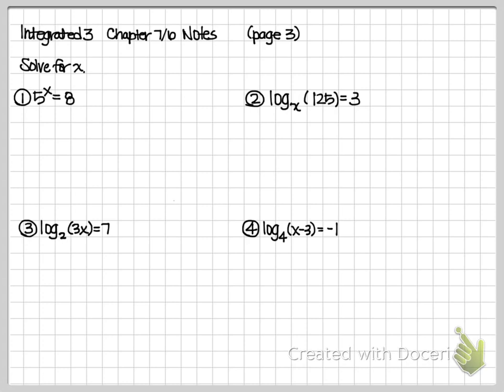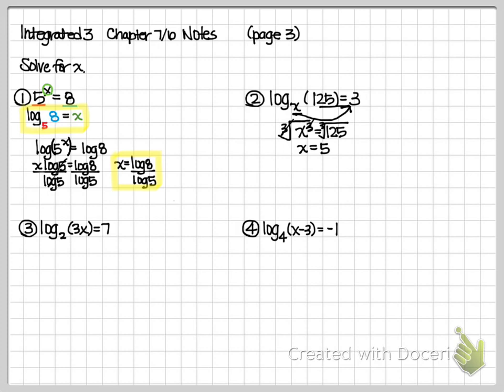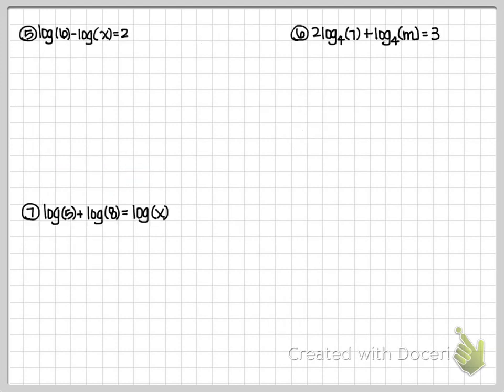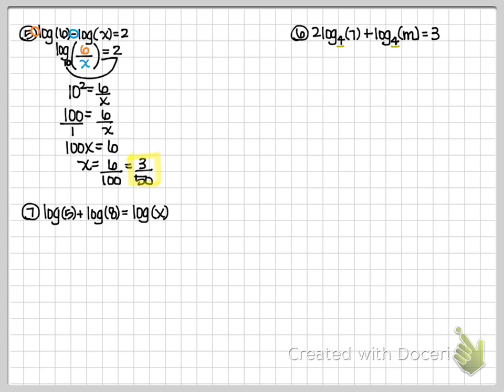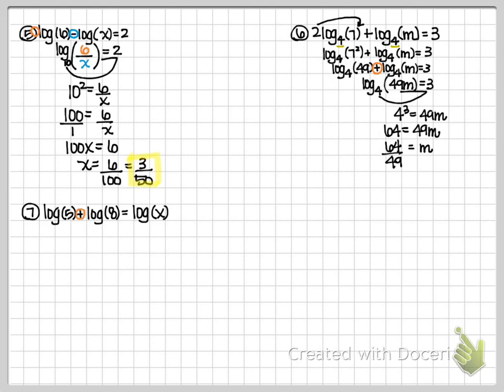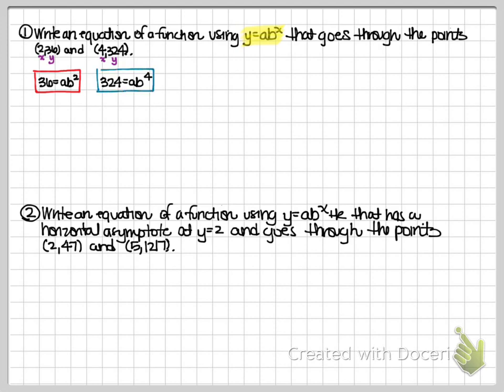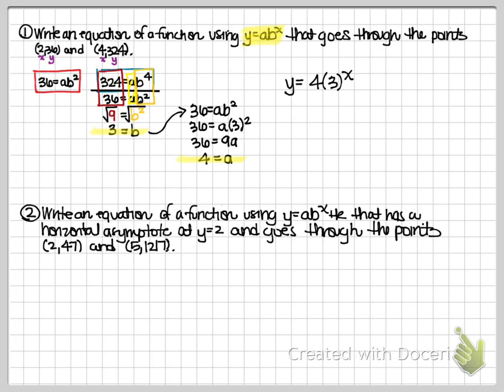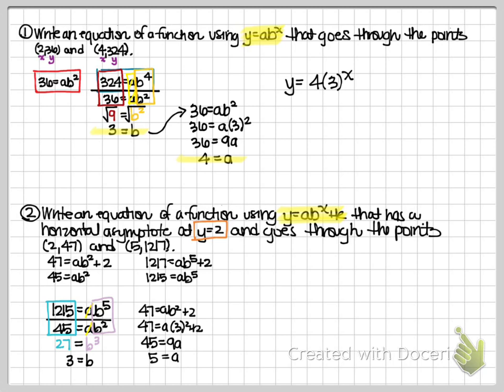Int3 Chapter 7.6 notes (pg3)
Solving for x in exponential and logarithm equations.  Write the exponential function given two points.